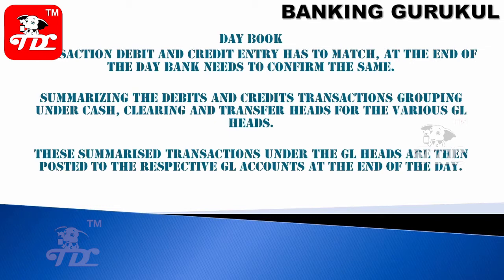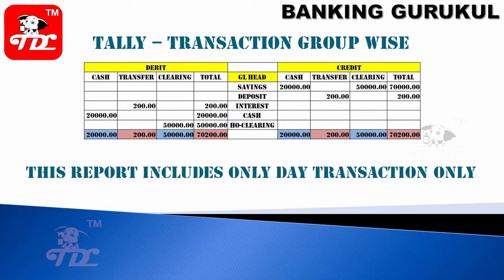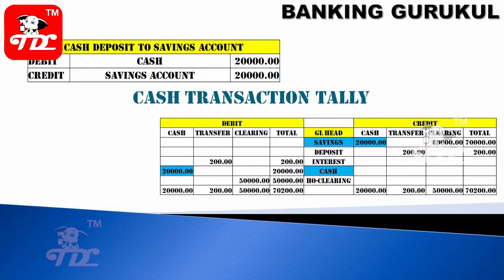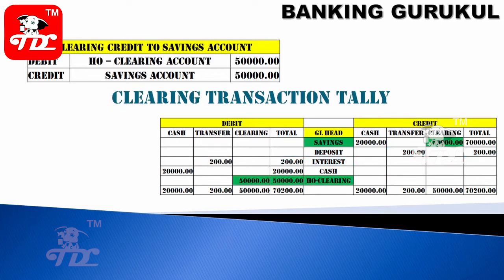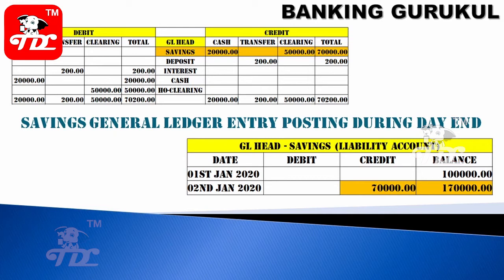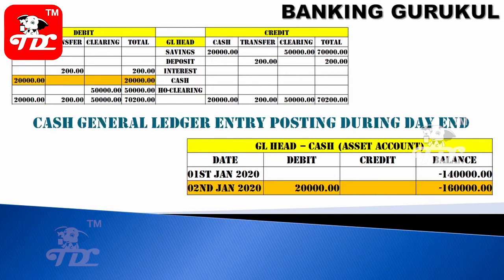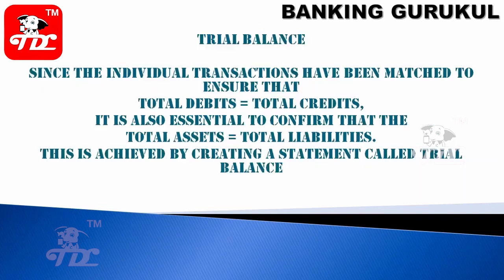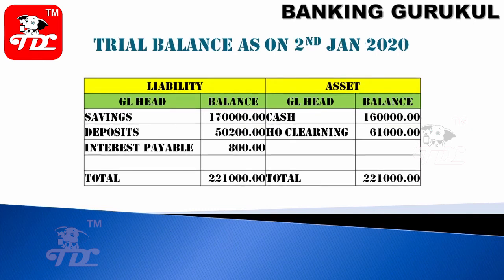Trial Balance Preparation In Financial Accounting|Topic- 78 |Banking Tutorial |Learn Banking Telugu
what is the trial balance in preparation for final accounting?
A trial balance is a bookkeeping worksheet in which the balance of all ledgers is compiled into debit and credit account column totals that are equal. A company prepares a trial balance periodically, usually at the end of every reporting period.